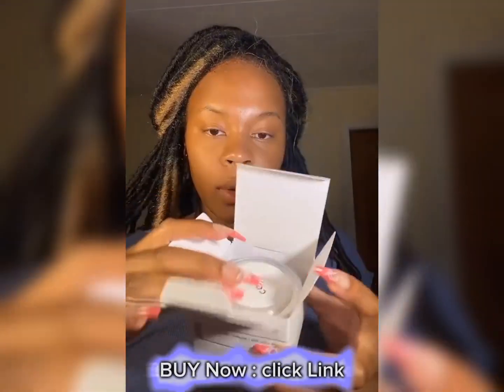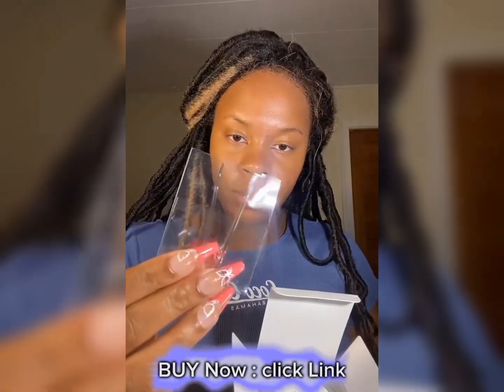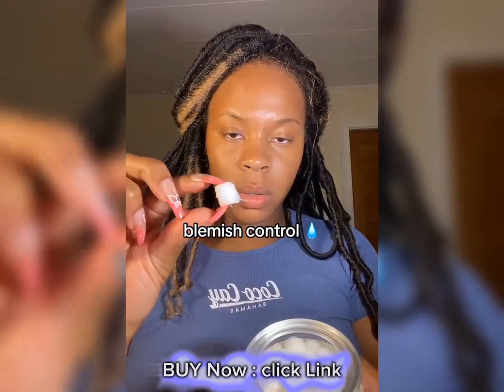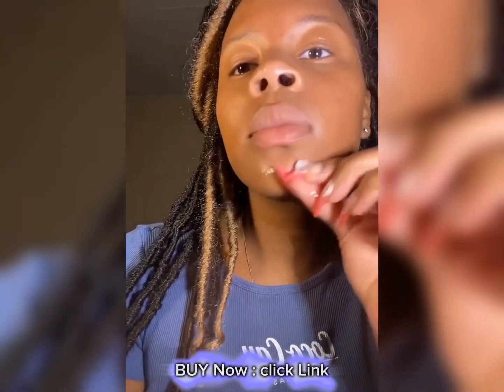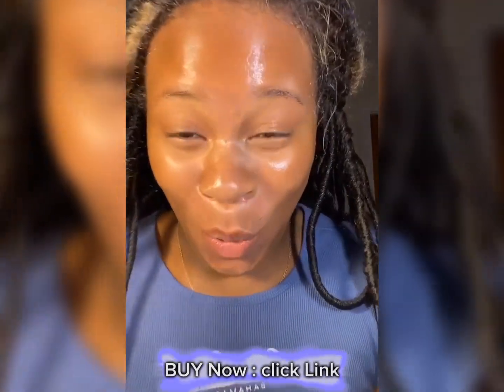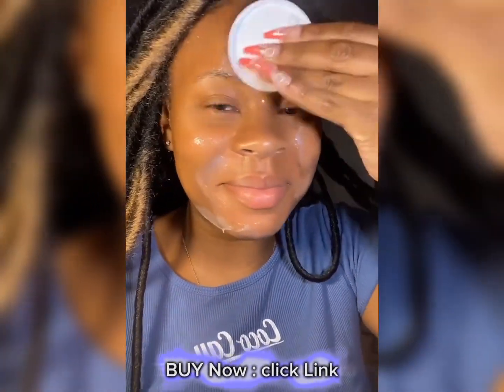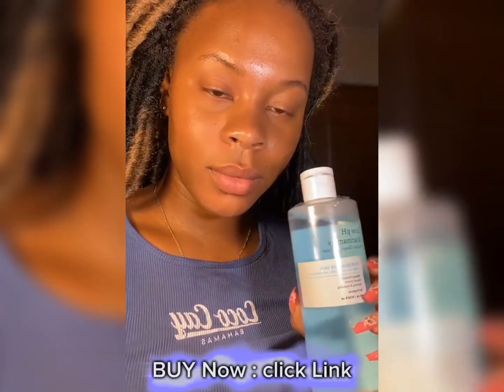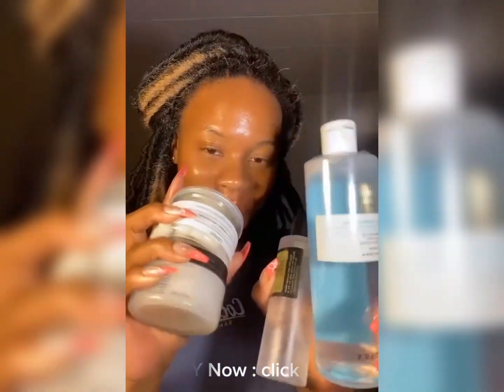COSRX Snail Mucin 96% Power Repairing Essence 3.38 fl.oz 100ml, Hydrating Serum for Face with Snail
Order Link in comment sectionx👉☝️

COSRX Snail Mucin 96% Power Repairing Essence 3.38 fl.oz 100ml, Hydrating Serum for Face with Snail Secretion Filtrate for Dull Skin & Fine Lines, Korean Skincare